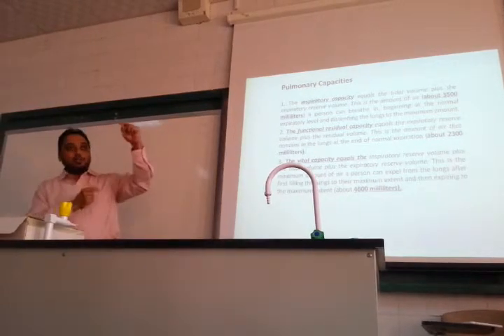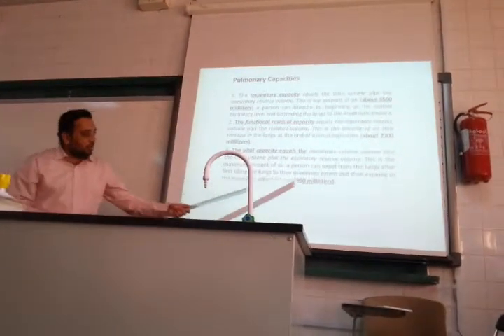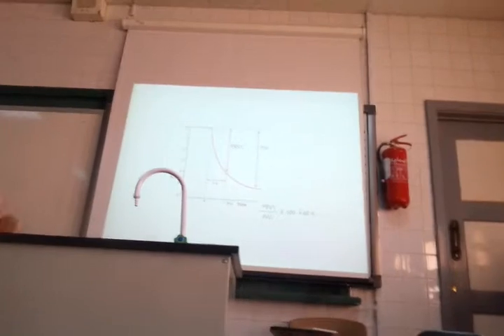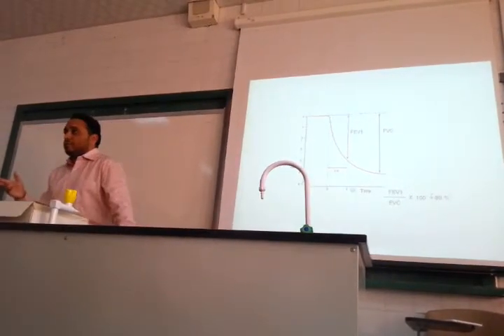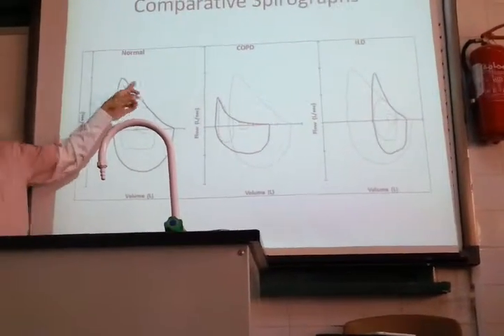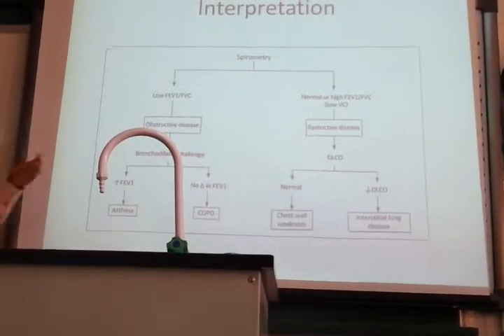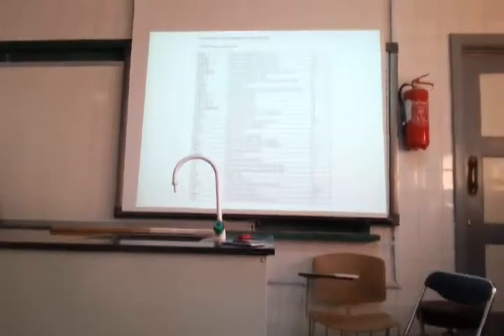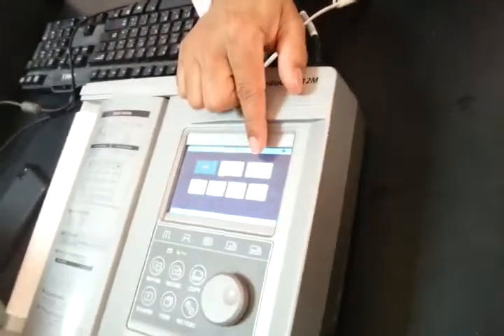Physiology Lab 2nd year 4th block #1 : Spirometry : Lung volumes and peak flow rate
تصوير أحمد مرعي